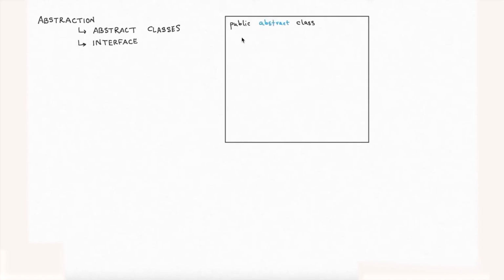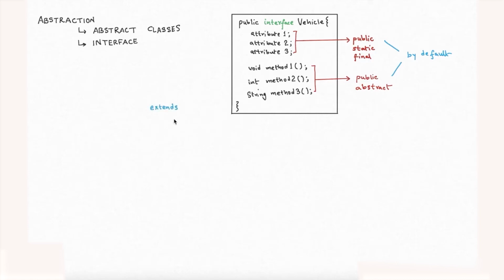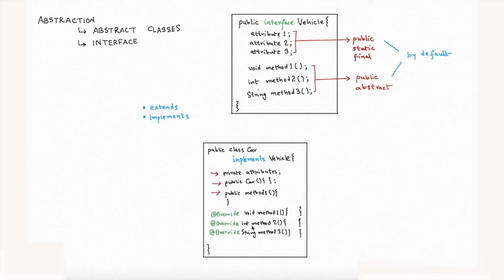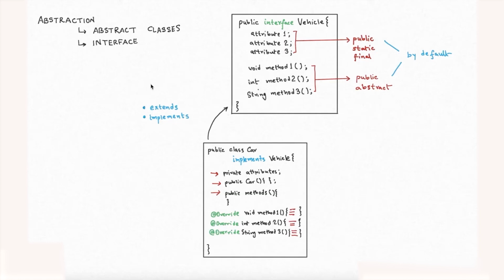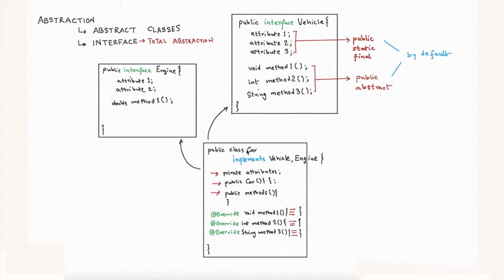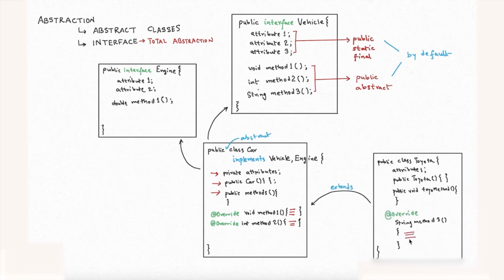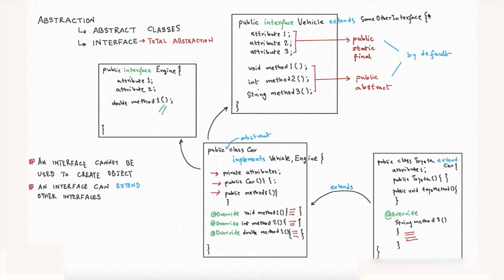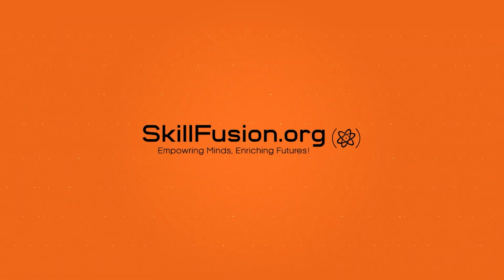Introduction to Java - Interface Explanation - Episode 5.4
Introduction to Java - Interface Explanation
Episode 5.4

Some Great beginner friendly books to learn Java:
1. Head First Java: A Brain-Friendly Guide (US), (Canada)
2. Effective Java (US), (Canada)